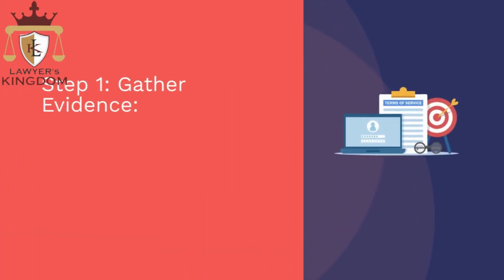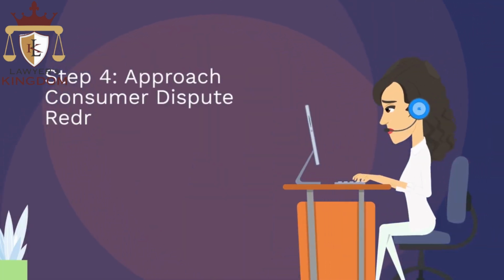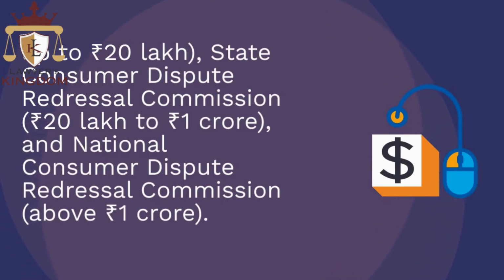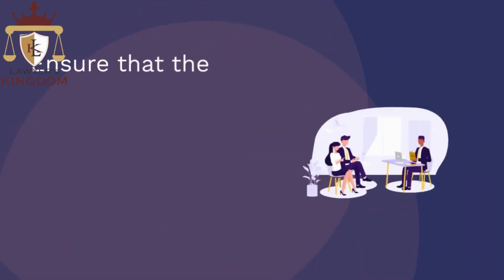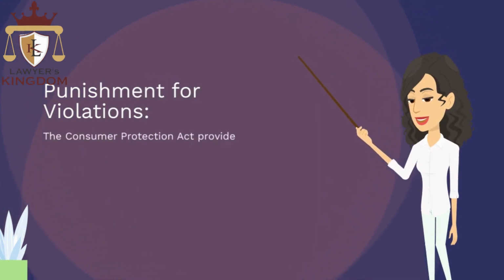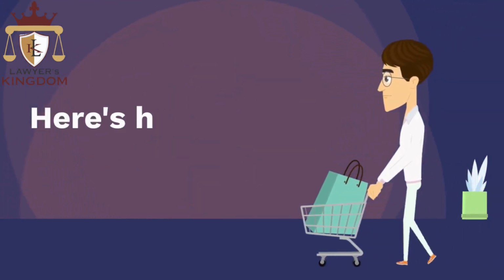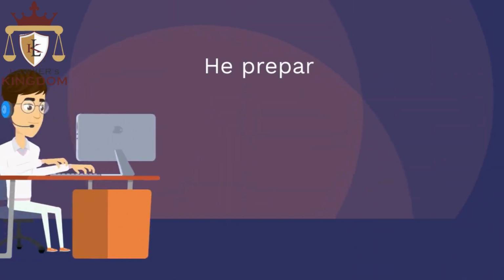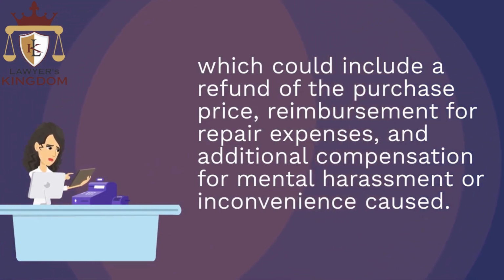How to Online File a Case in Consumer Court? Step by Step Procedure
"Empowering Consumers: Online Filing of Consumer Court Cases Made Easy!

Want to seek justice as a consumer? Learn how to file a case in the Consumer Court online with this step-by-step guide. Protect your rights and get the resolution you deserve.

Research & Documentation: Gather all relevant documents, bills, receipts, and evidence to support your case. Knowledge is power!

Register & Create Account: Follow the registration process and create an account on the website. Provide accurate information to ensure smooth communication.

Draft Complaint: Use the provided complaint template to draft your case, clearly stating the facts, details, and relief sought. Be concise and specific.

Attach Supporting Documents: Upload scanned copies of relevant documents, such as invoices, receipts, communication records, and any other evidence.

Pay Filing Fees: Make the required payment of filing fees online, as specified on the website. Keep the transaction details handy for future reference.

Submit Complaint & Acknowledgment: Carefully review your complaint, make any necessary edits, and submit it online. Save the acknowledgment receipt for future correspondence.

Follow-up & Case Tracking: Regularly check your account or the website for updates on your case status. Stay proactive and engaged throughout the process.

Respond to Notices: If the opposite party files a response, carefully analyze it and provide a fitting reply within the specified time. Present your arguments effectively.

Attend Hearings: Prepare well for the hearings, present your case, and provide additional documents or evidence as requested by the court.

Remember, online filing of consumer court cases streamlines the process, making justice accessible. Stay informed, assert your rights, and stand up for consumer protection. OnlineJustice ConsumerEmpowerment"